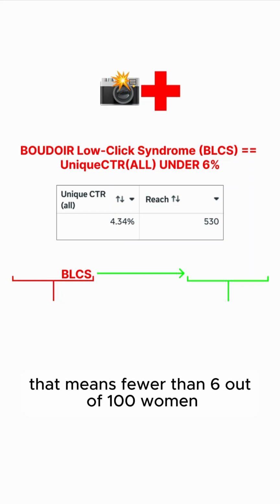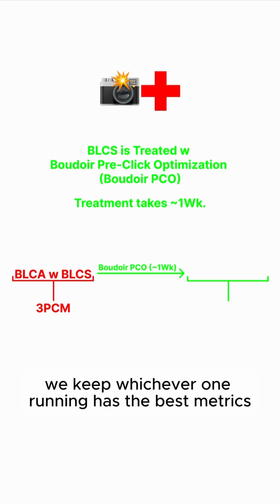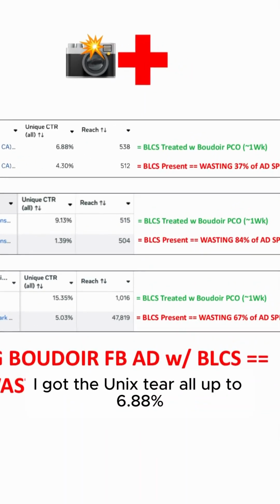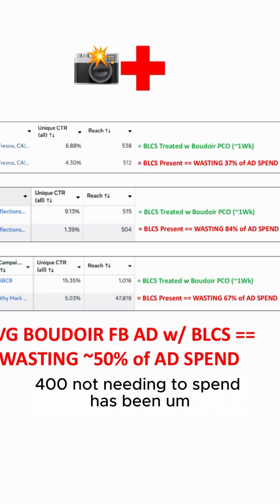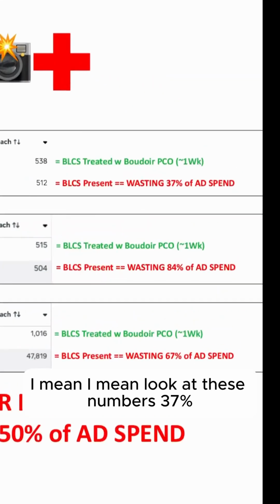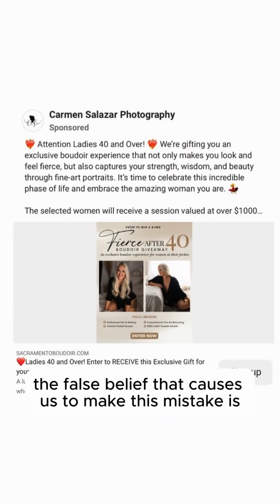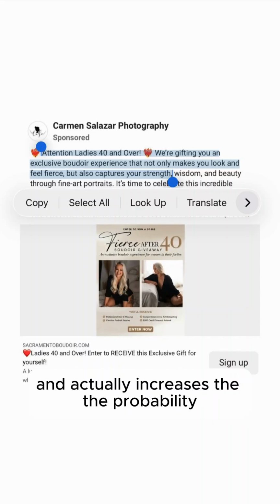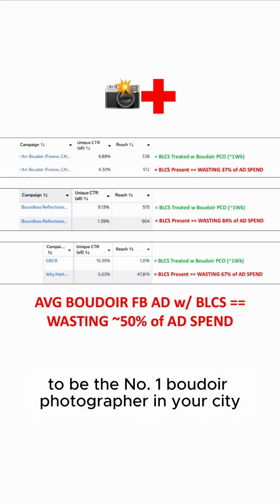Boudoir Facebook Ads That Generate More Scroll-By Traffic Than Click Traffic